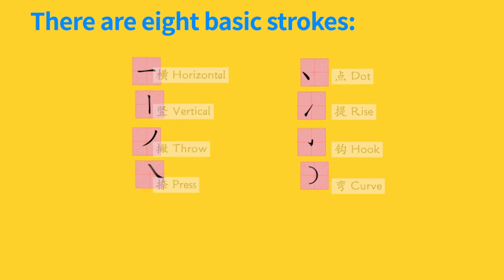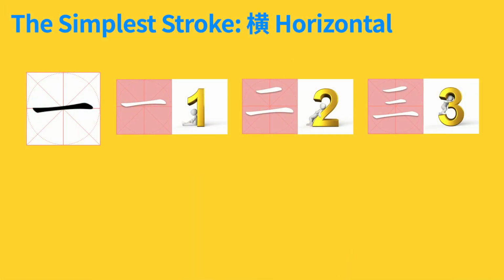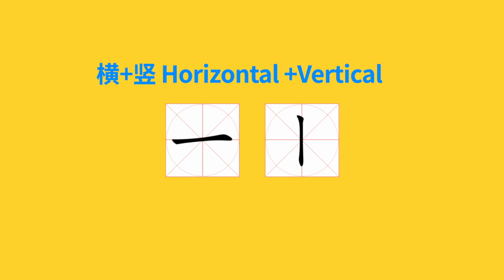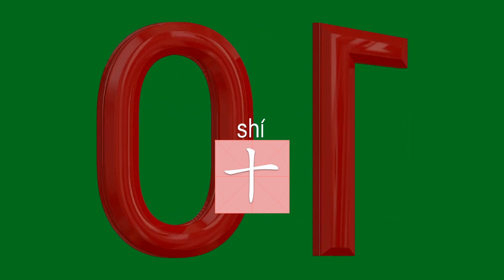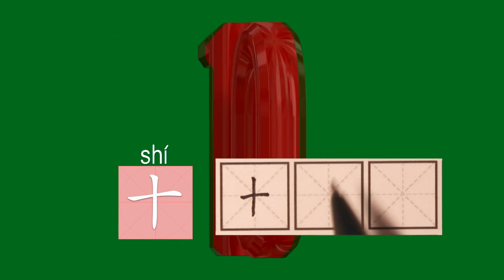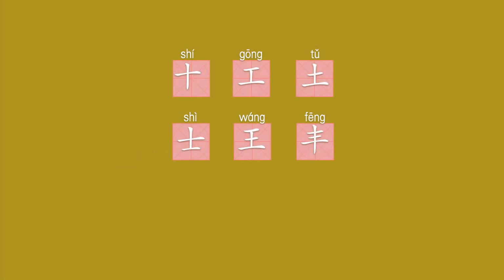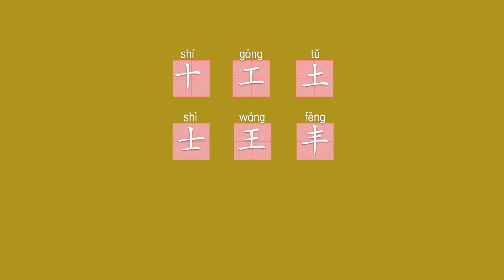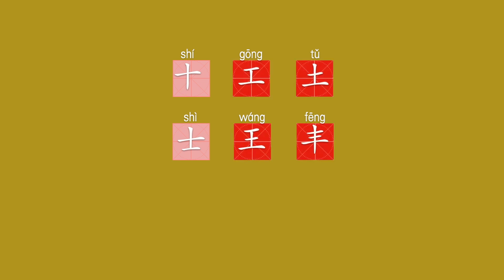How to Write Chinese Characters | The Basic Stroke — Vertical （竖）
To learn how to write Chinese characters, you need to learn basic strokes first. In this video you will learn the second basic stroke 竖 or Vertical by practice writing six characters.